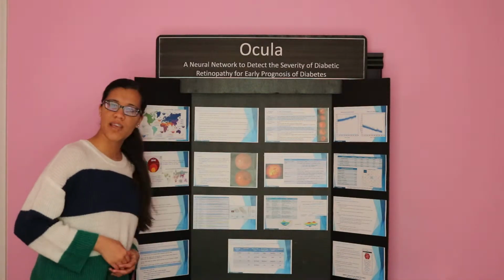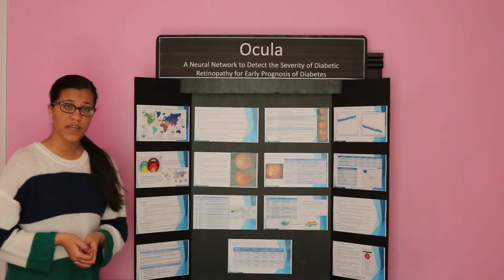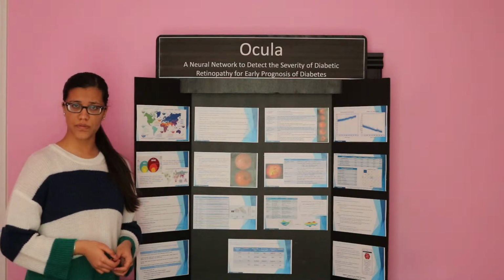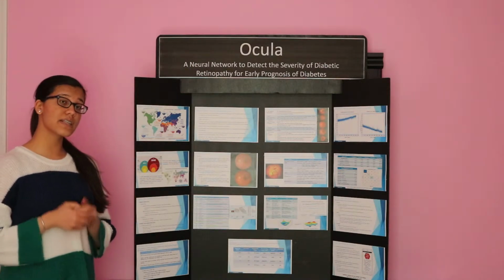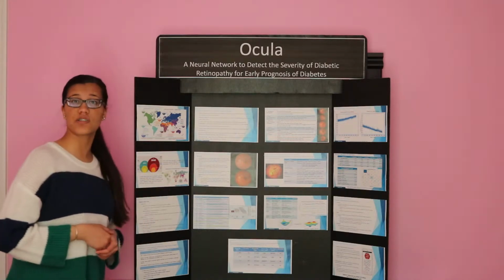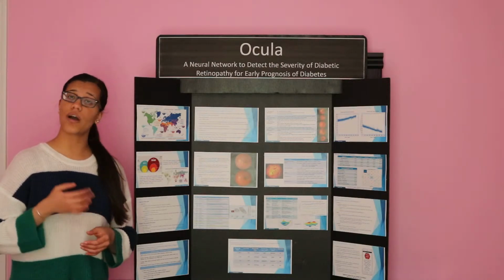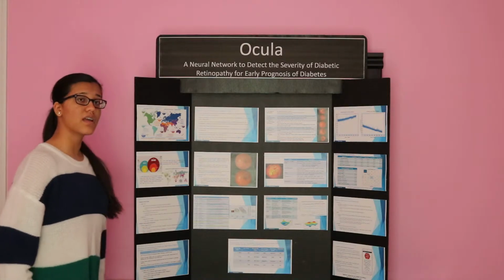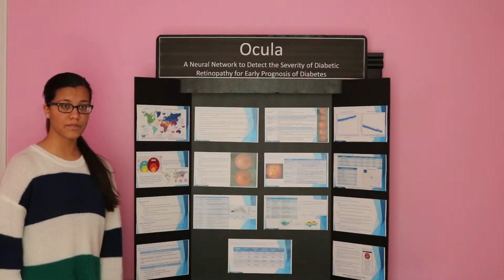Ocula ~ Laalitya Acharya